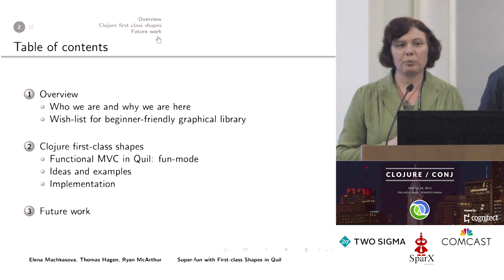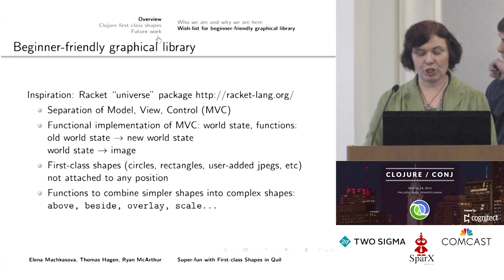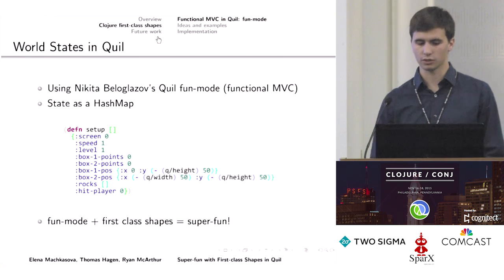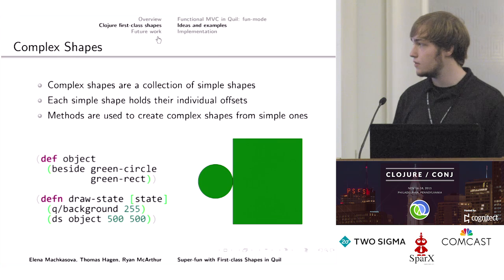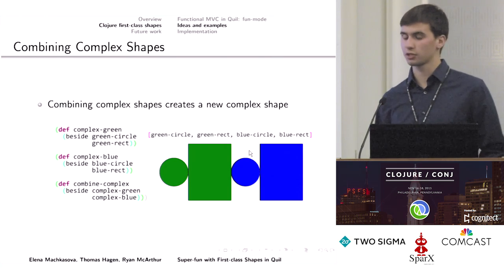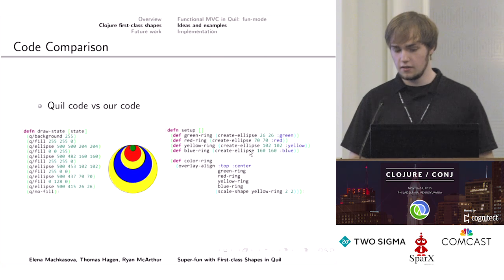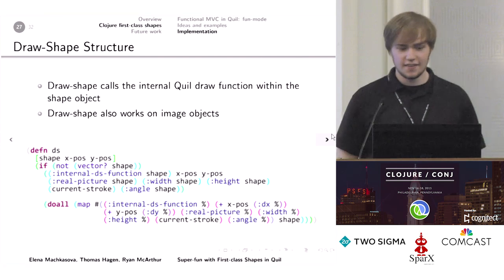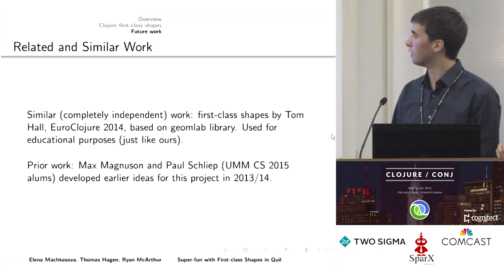Super-fun with First-class Shapes in Quil - Elena Machkasova, Thomas Hagen, Ryan McArthur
Quil is a very popular Clojure graphical library that is used in a variety of projects and is often introduced to beginner Clojure programmers. A recently developed functional mode ("fun-mode") middleware by Nikita Beloglazov introduces MVC approach that allows for a purely functional state manipulation. However, even in the fun-mode Quil drawing functions draw shapes (rectangles, ellipses, etc) directly on the canvas in an imperative programming style. Our "super-fun" addition to Quil allows shapes to be used as first-class entities in a program: a user defines a shape without drawing it (or even without specifying a position at which it would be drawn). Simple shapes and user-imported images can be combined into complex shapes using "above", "beside", and similar functions. A "draw-shape" function draws the entire shape on the canvas at a specified location. Together with the fun-mode, this approach simplifies working with graphics and provides abstraction over the majority of imperative features of Quil. This is especially important for beginner programmers since they can concentrate on functional approaches, and yet enjoy creating complex dynamic interactive graphics without getting stuck on tedious low-level details. The project has been modeled after beginner-friendly graphical library in Racket.

About the speakers: Elena Machkasova has been teaching computer science at University of Minnesota, Morris, an undergraduate public liberal arts college, since 2003. Her Ph.D. is from Boston University. For the last couple of years she has been working with students on a project ClojureEd that focuses on putting together a CS1 course (a first course that students would take in a CS major or a minor) that incorporates Clojure.

Thomas Hagen is a third year undergraduate at U of M Morris and a relatively new Clojure user. In-between managing Computer Science Club, Magic: The Gathering Club, and Super Smash Bros Club, as well as co-hosting the schools “Coding Dojos”, he likes to take a break with a cup of tea and a guitar.

Ryan McArthur currently attends University of Minnesota, Morris for an undergraduate degree in computer science. He only recently started using Clojure, primarily the graphical libraries, and is enjoying the experience.